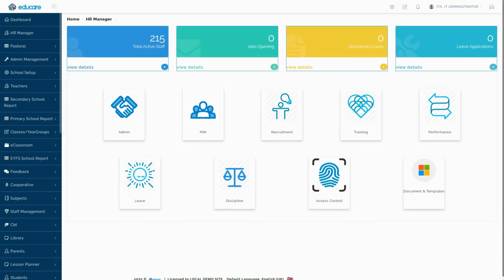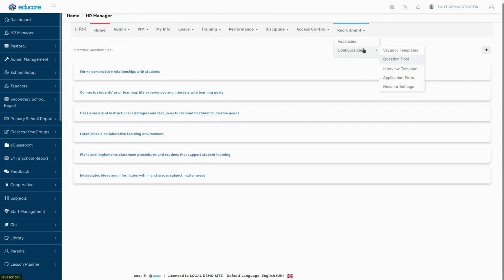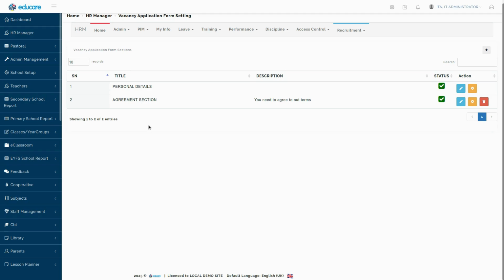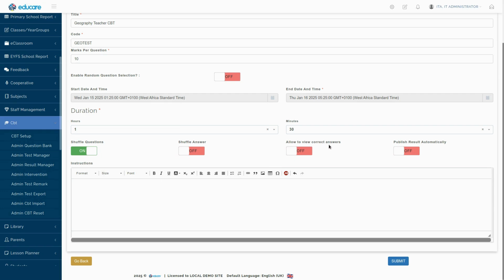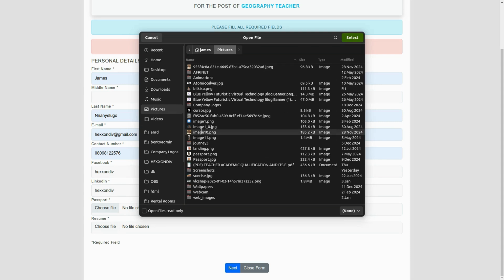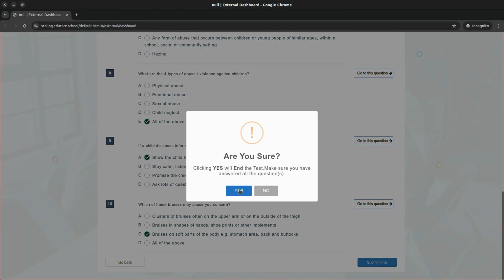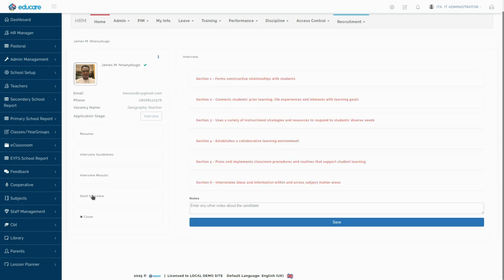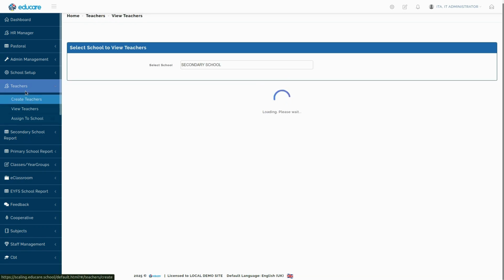HRM MODULE Tutorial Part 3 (RECRUITMENT)